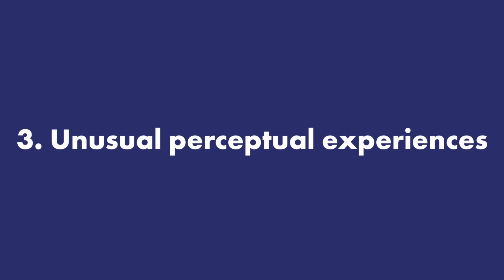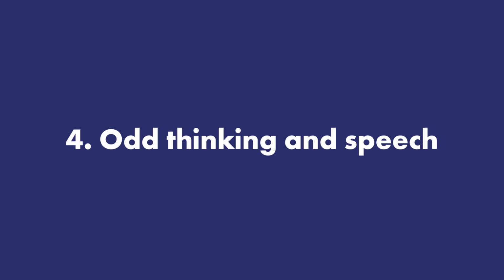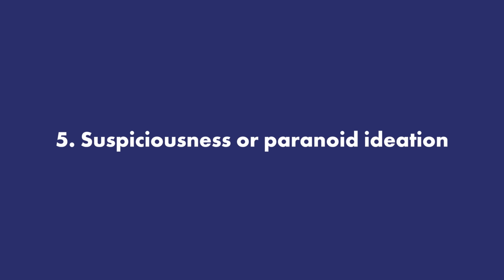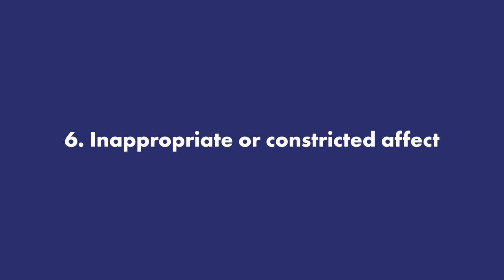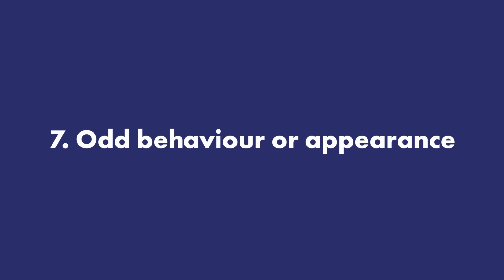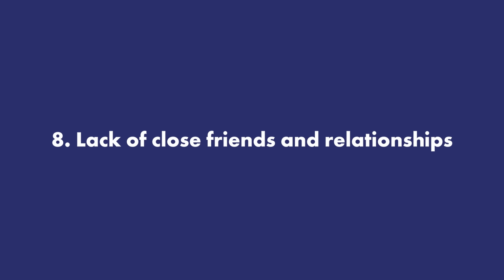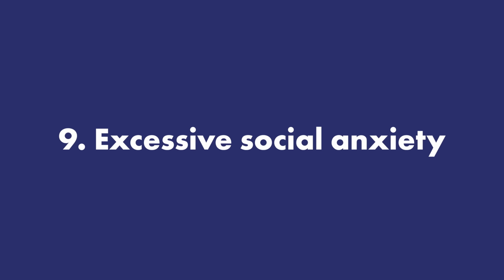9 Signs of Schizotypal Personality Disorder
Schizoptypal personality disorder may sometimes be confused with a mild form of schizophrenia. In this video, we go over how they differ, and particularly the diagnostic criteria for schizotypal personality disorder.

JOIN OUR ONLINE PEER SUPPORT COMMUNITY
Join a welcoming community of your peers and find comfort in sharing your experiences. By joining our community, you can benefit from the support of others who understand what you’re going through. We offer live weekly facilitated video peer support groups and text channels to communicate about a wide range of topics. Join today and start feeling less alone with what you’re going through.

We depend on the support of our audience to create this valuable resource. If you have found our content helpful, please consider supporting us today. Your contribution can make a huge difference and enable us to continue providing valuable resources to those living with mental illness.

MENTAL HEALTH APPAREL
Wear your support for mental health! Pick up some mental health apparel today and make a statement while making a difference.

SPEAKING & CONSULTING
Looking for an expert speaker or consultant for your upcoming event or project? With years of experience and a passion for mental health advocacy, I can provide the insight and inspiration you need to make a positive impact. Visit my speaking website to learn more!